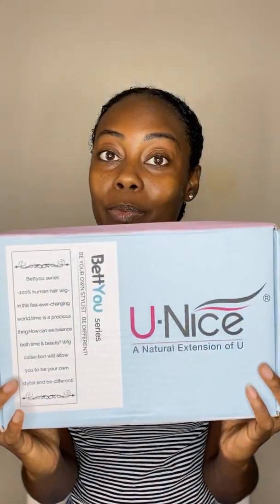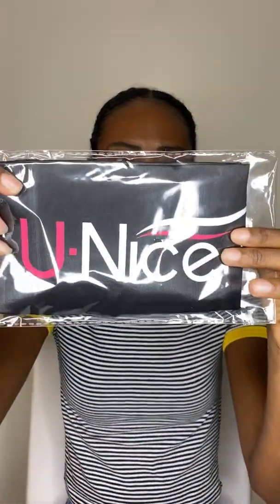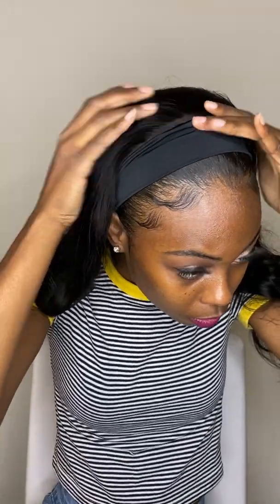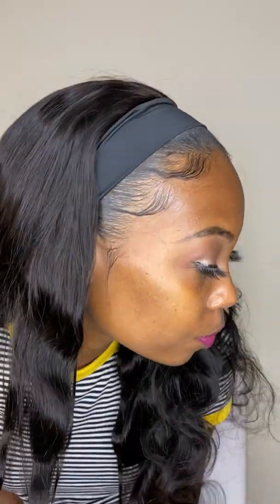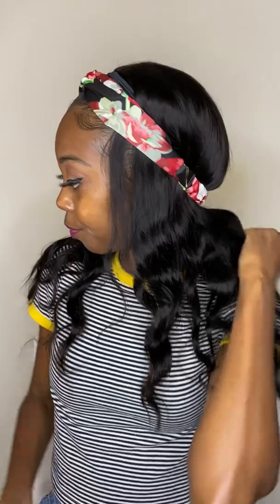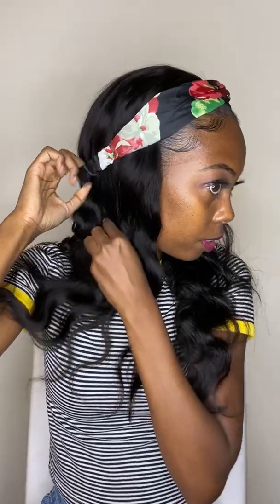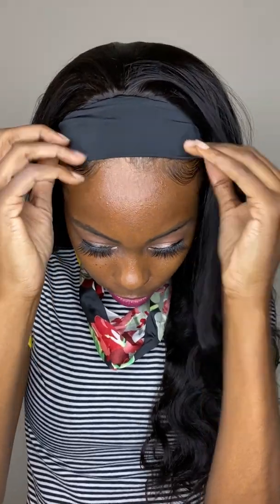1 Minute U-Nice Wig Install NO GLUE, Spray, Customizing, Or Plucking!!!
In this video, I show you my how to install a headband wig and a few hairstyles you can achieve with the headband. I also show you a quick trick to get the headband wig to look most natural.

Follow on Instagram @CottonCreationsIG